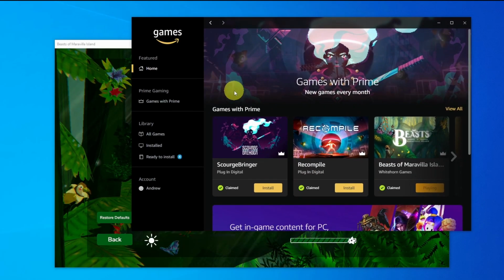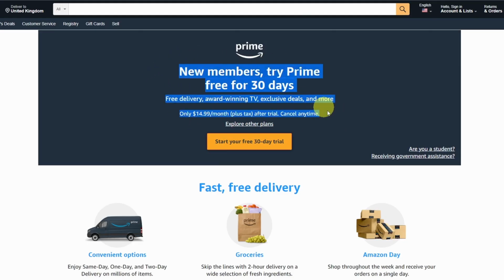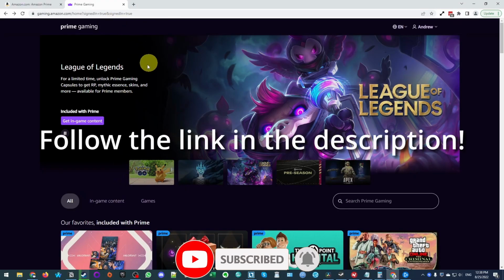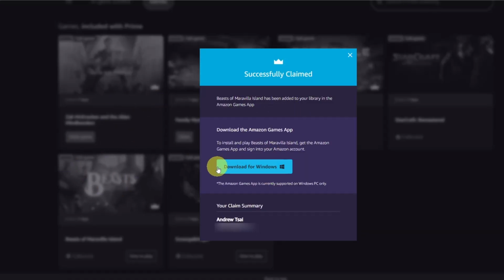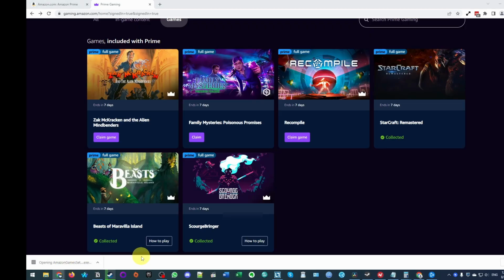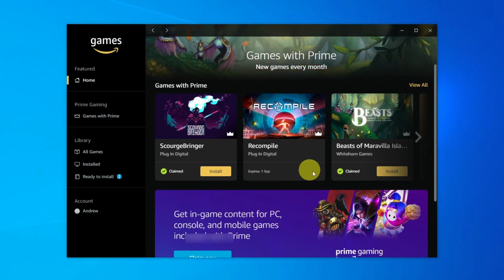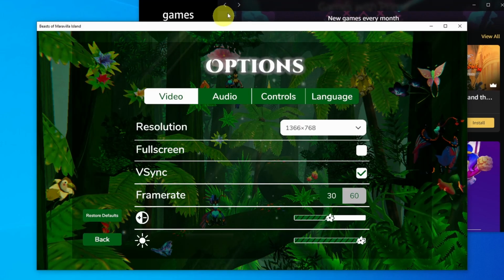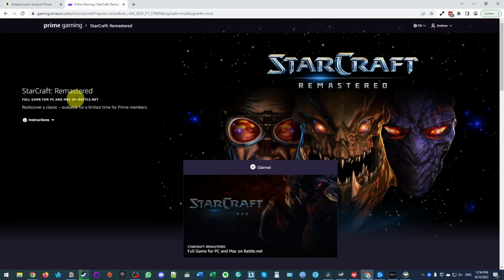How to setup Amazon Games app launcher on PC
► My Recording Setup:
►► My equipment: